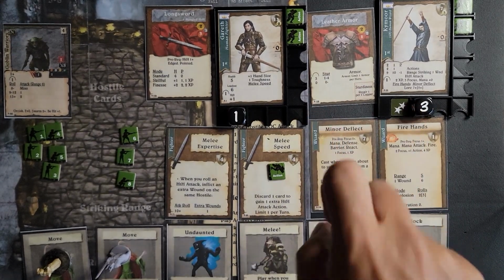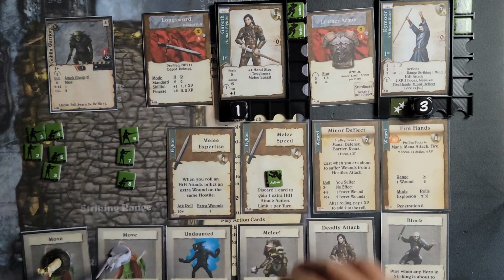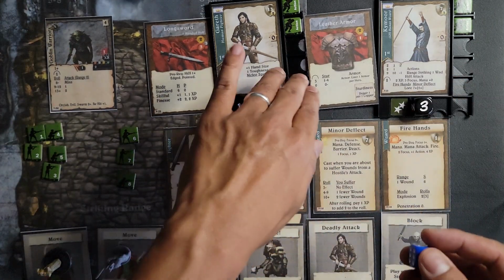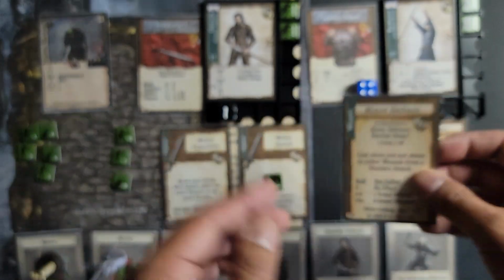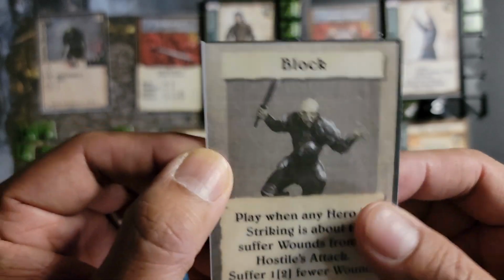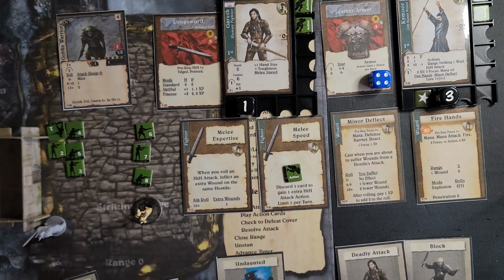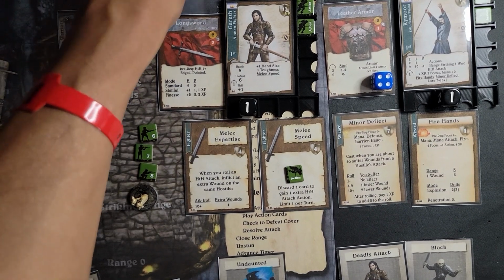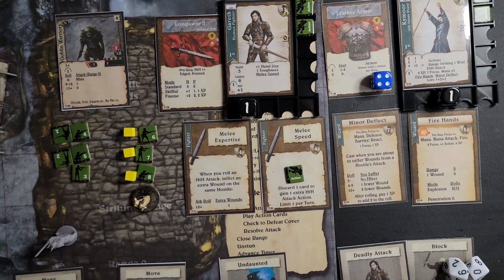Warfighter Fantasy Combat Preview